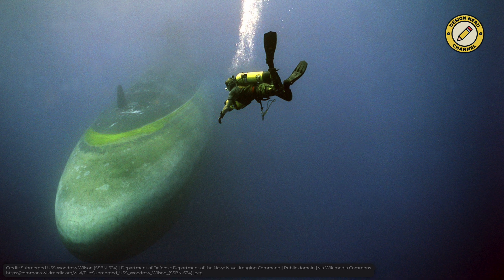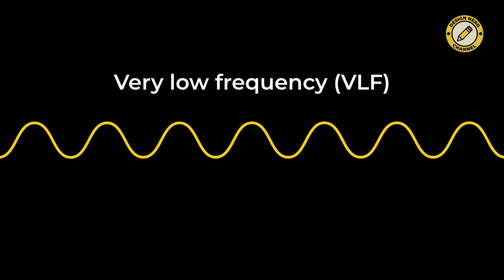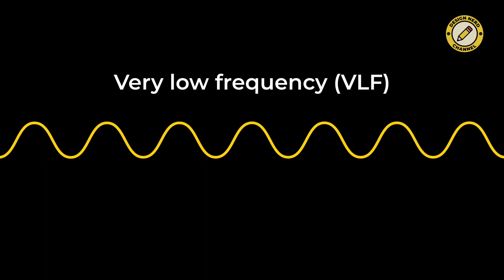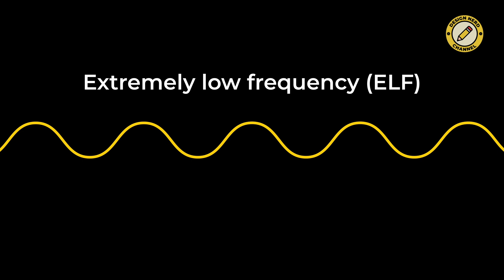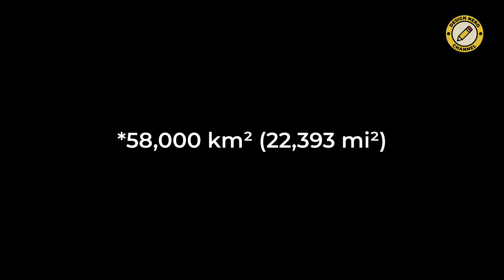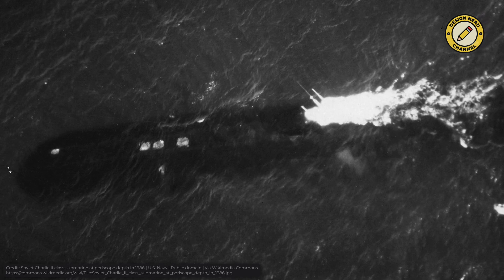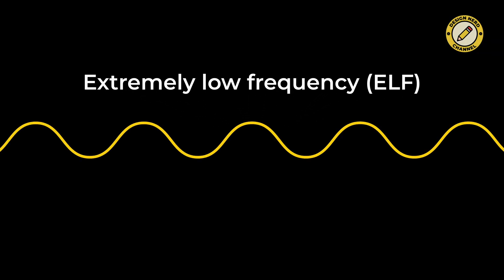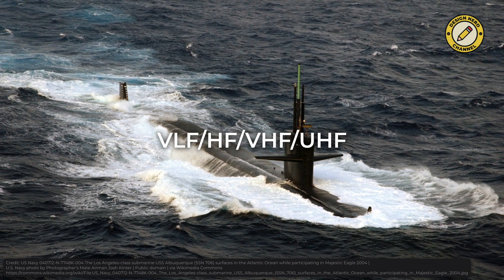How Submarines Communicate Underwater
In this video, I talk about how submarines communicate underwater. Specifically, I talk about how deep radio waves can penetrate salt water, how exactly submarines receive radio waves, and I also talk about the (formerly) top-secret "Project ELF" (aka "Project Sanguine"), which in a nutshell is an antenna that can send radio waves that can penetrate very deep into the ocean.

Timestamps:
0:00 - Intro
00:30 - Why is it so hard to communicate with submarines
01:01 - VLF (very low frequency) communication
02:05 - Project ELF (Project Sanguine)
04:29 - Outro

Thumbnail image attribution:
U.S. Navy photo by General Dynamics Electric Boat, Public domain, via Wikimedia Commons,

National Archives at College Park - Still Pictures, Public domain, via Wikimedia Commons,

Music used in the video:
• Unicorn Heads - Nine Lives